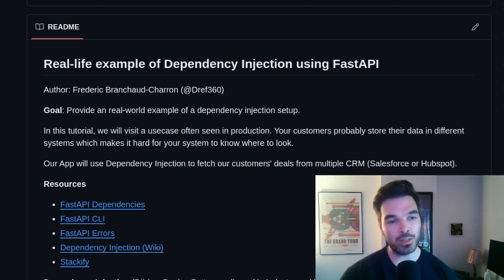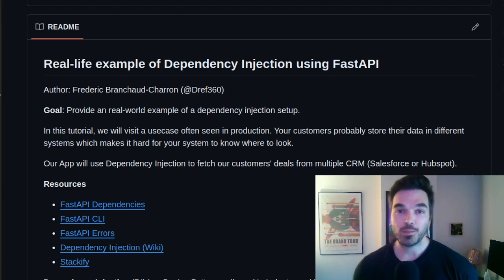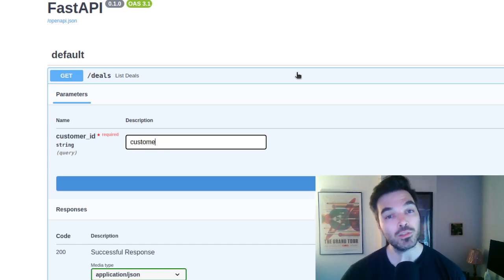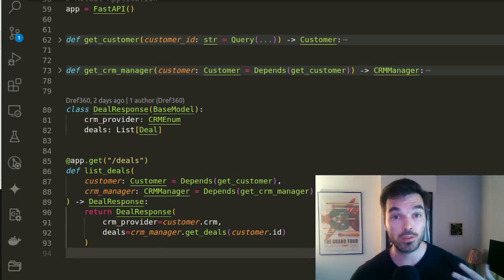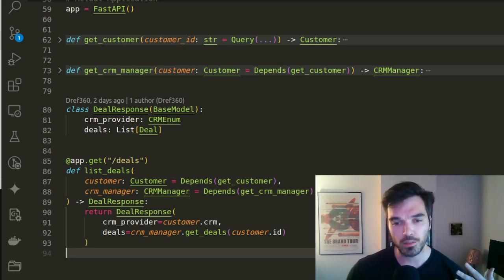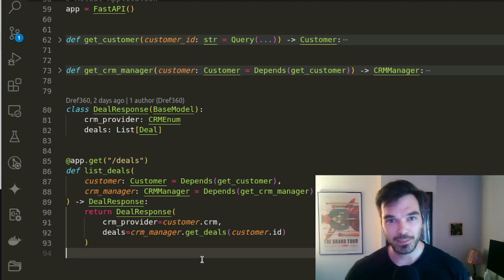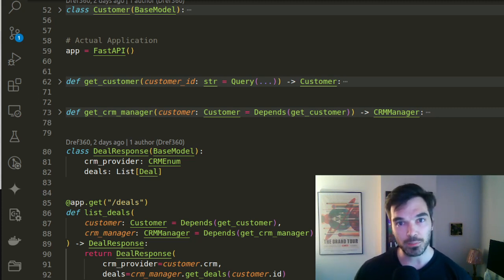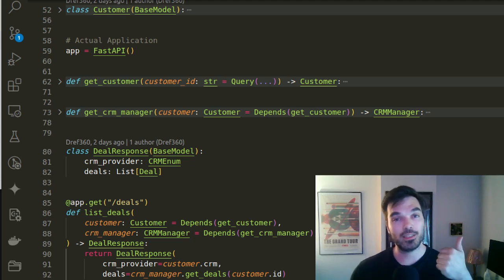Real-life usecase of Dependency Injection using FastAPI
Dependency Injection (DI) is one of the most useful pattern in enterprise programming, but the examples are often subpar. In this tutorial, I show how to use DI in Python using FastAPI.